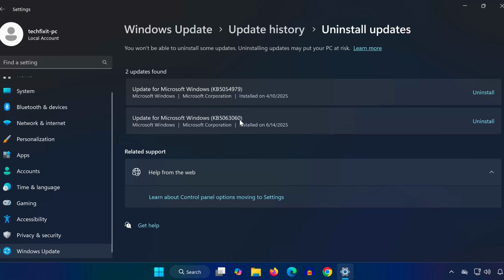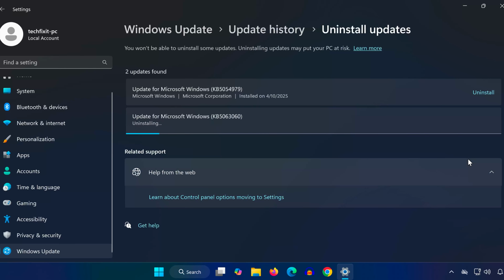How To Uninstall KB5063060 Update On Windows 11 - Tutorial✅⚠️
En este tutorial rápido, te voy a mostrar cómo desinstalar la actualización KB5063060 de tu PC con Windows 11.

Si esta actualización te está dando problemas o simplemente la quieres quitar, sigue estos pasos.